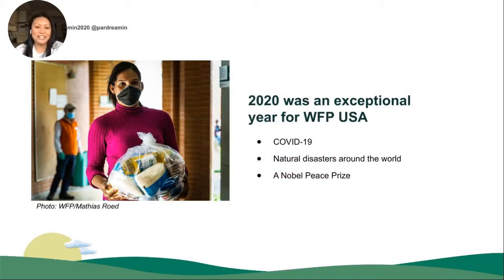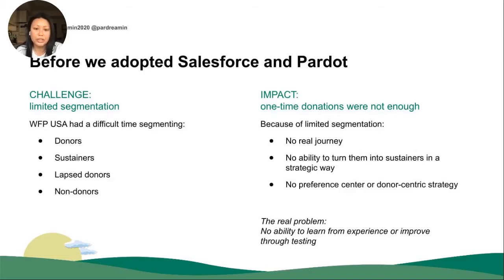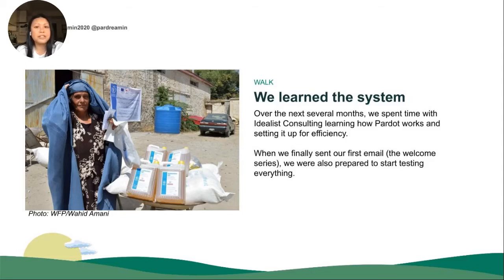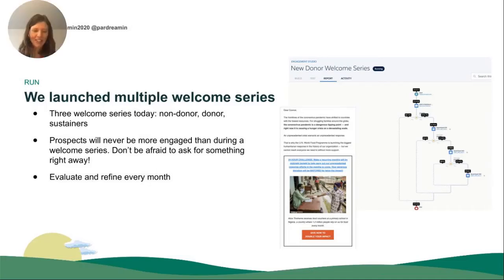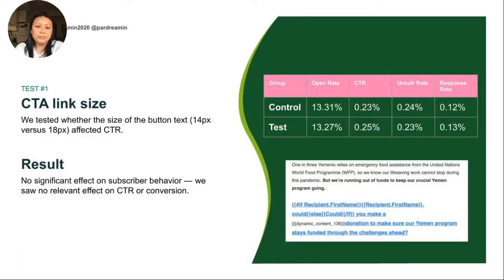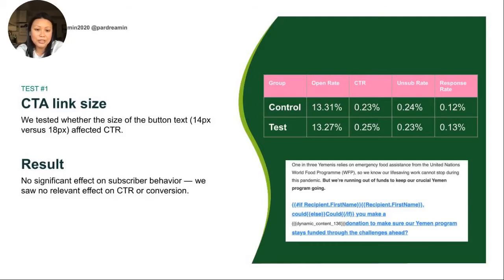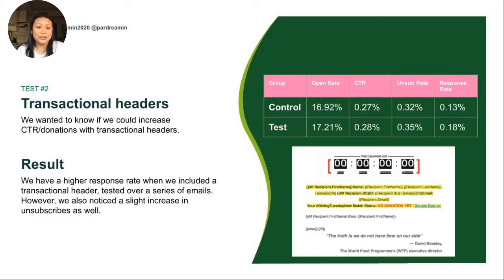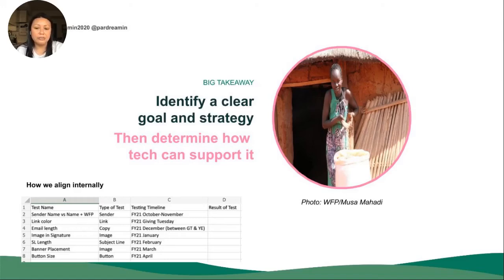Always Be Testing Pardot Emails & Landing Pages | ParDreamin' 2020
Many people a/b test their email campaigns using Pardot. However many people are not aware that you can also A/B test your landing pages. In addition to that you can also use Google analytics and a HotJar to collect information on not only how long visitors are on your landing page but also where they are spending the most time. This session recording from ParDreamin' 2020 covers at a high level some of the different types of testing you can do with assets across pardon including some additional tools that can make it easier to identify if your landing pages are converting.

About the speakers:
Kirsten Kippen, certified Pardot consultant for Idealist Consulting is responsible for working with nonprofits and mission-driven companies to help them scale, innovate and grow. She has previously worked as in-house marketing director, project manager, and scholarships manager for a variety of B2B companies and nonprofits. A 2020 Salesforce Marketing Champion, Kirsten leads the Portland, OR Marketer User Group and is passionate about training and creating great email strategy. She enjoys baking and playing outside with her two young daughters, and hopes someday she will figure out a way to explain her job to them.

Sheridan Marfil, Director, Digital Fundraising, is responsible for the solicitation and expansion of the World Food Program USA's digital fundraising program, including the email program's growth, managing cultivation, retention, and sustainer campaigns, and working with the marketing and communications team to foster acquisition across all online and social media channels. Sheridan most recently worked as Marketing and Communications Manager at the National Association of Counties, where she conducted online and offline campaigns and marketing strategies for their U.S. Communities program. Her experience also includes positions at the United NationsFoundation and USAID. Sheridan holds a BA from Syracuse in International Relations and an MS in Interactive Media from Quinnipiac. She is currently working to earn her MBA from the University of Cincinnati.